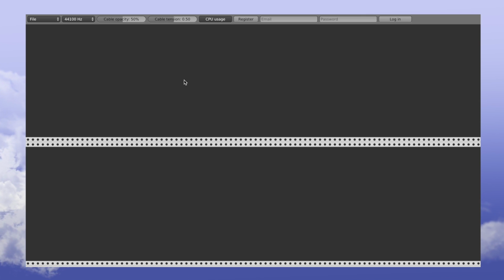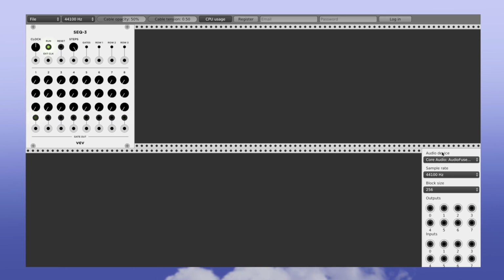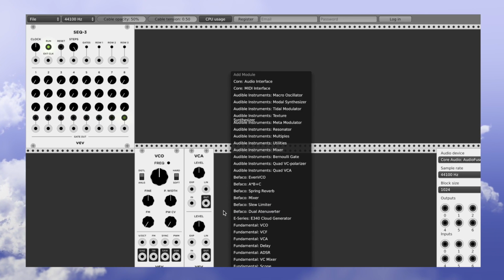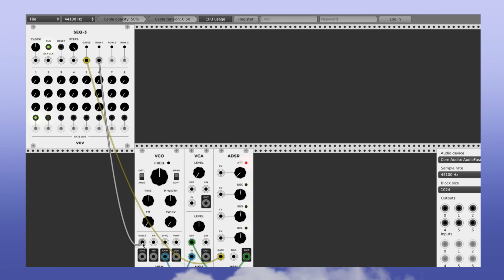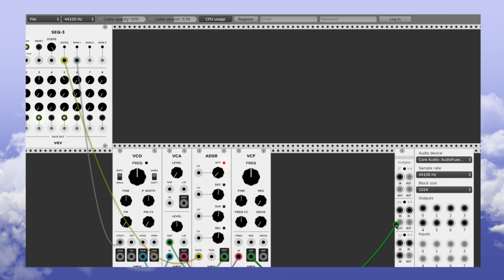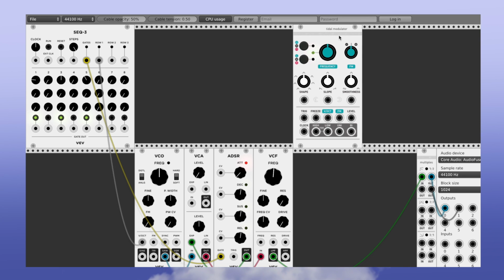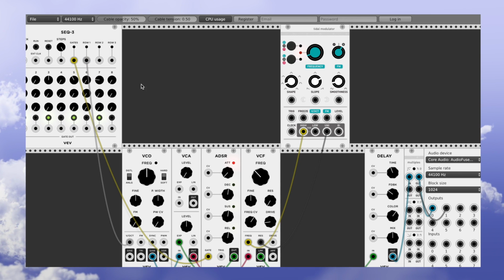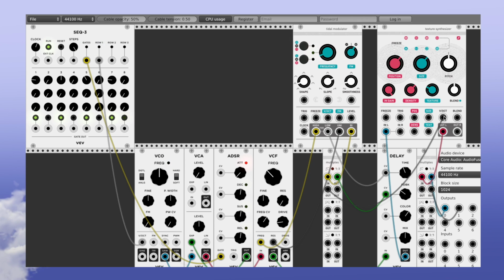How To Make A Synth Patch - Beginner Tutorial on Modular Synthesis using VCV RACK (FREE SOFTWARE)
In this tutorial we build a basic synth patch using the VCV Rack eurorack software. This is basically an introduction into synthesis and modular synthesis in particular. Check my intro to VCV with sound examples